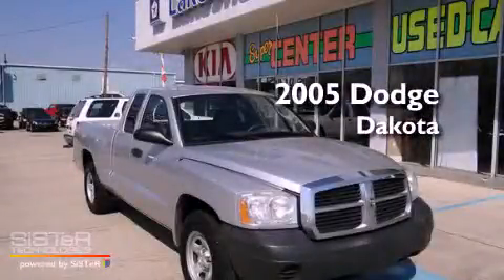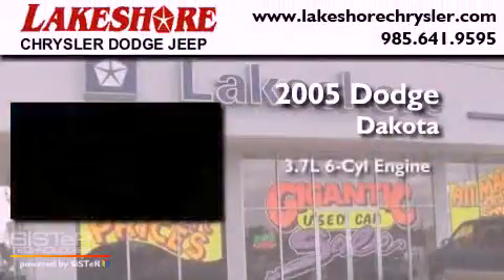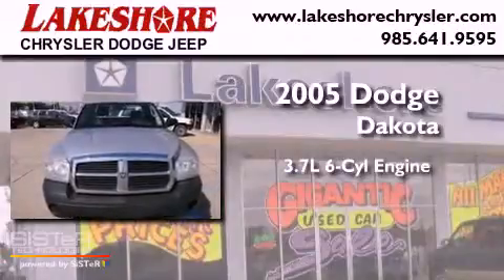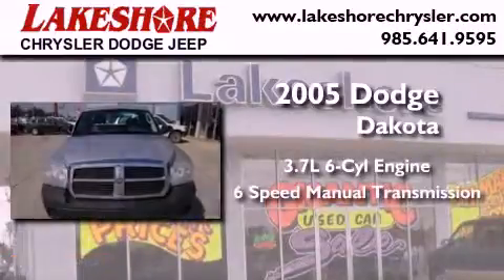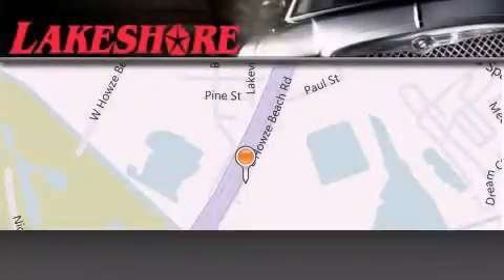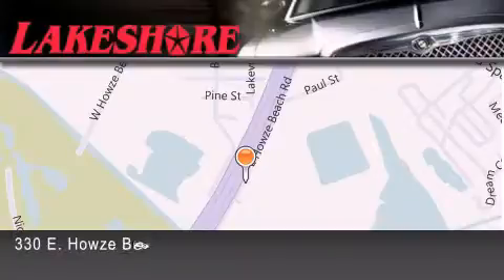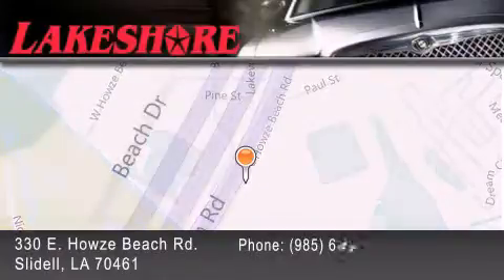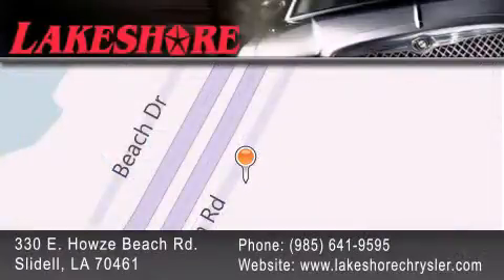2005 Dodge Dakota Slidell LA 70461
Year : 2005

 Make : Dodge

 Model : Dakota

 Engine : 3.7L V6 MPI

 Trans . : 6 Spd Manual

 Exterior : Silver

 Miles : 122,411

 Interior : Gray

 Stock : 37471A

 330 E. Howze Beach Road

 Preowned 2005 Dodge Dakota Slidell LA